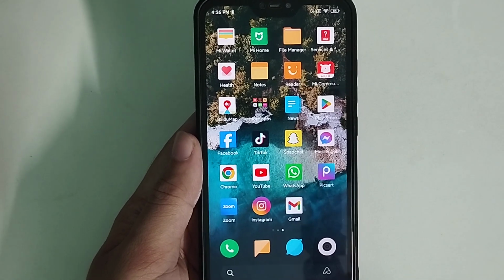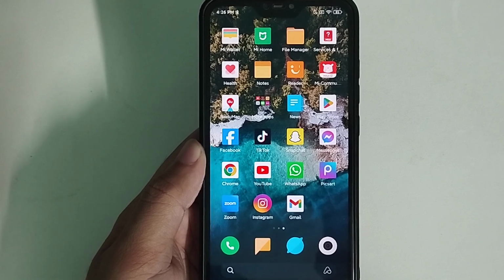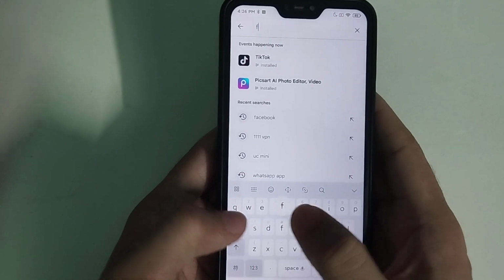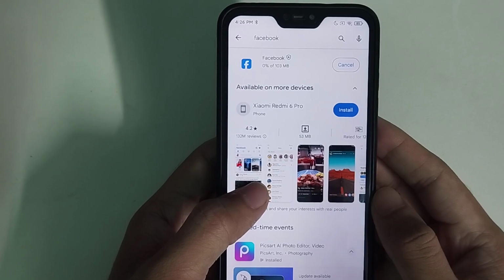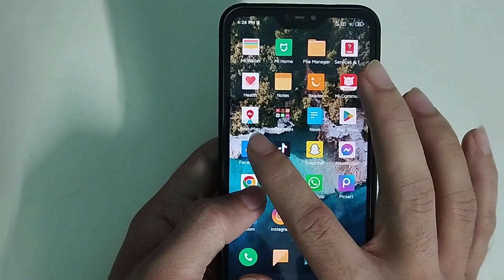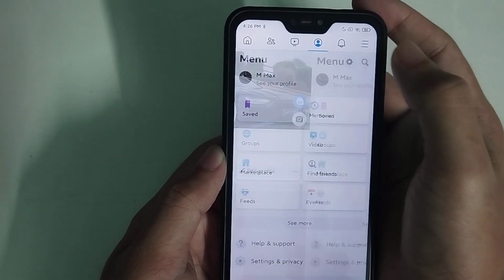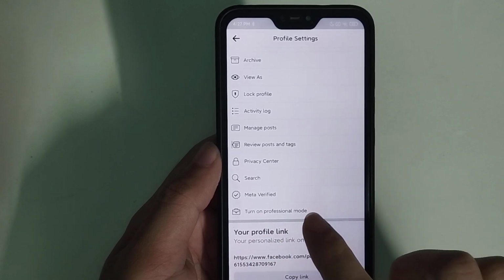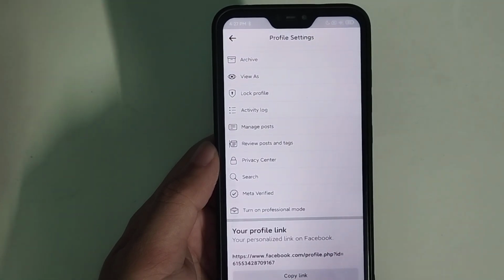Facebook professional mode option not showing || Turn On Professional Mode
Facebook professional mode option not showing